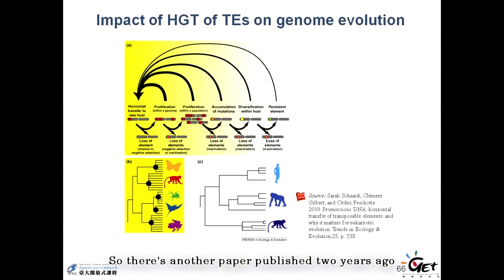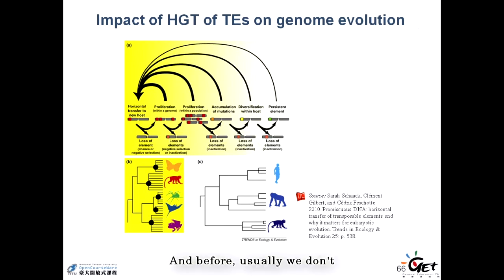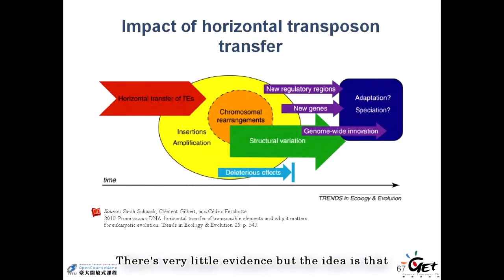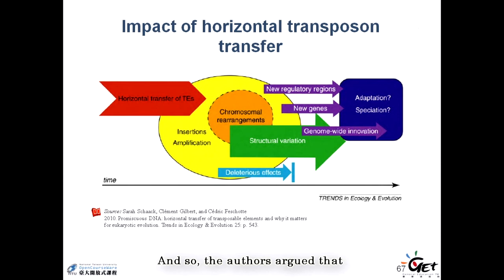分子演化 Molecular Evolution CH 10. HORIZONTAL GENE TRANSFER (LATERAL GENE TR... - Part10/ JER-MING HU